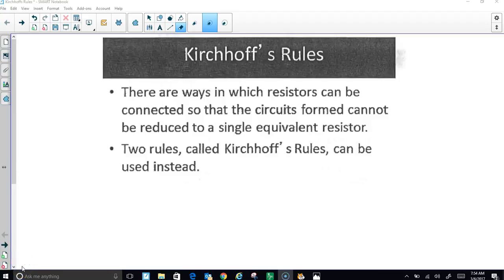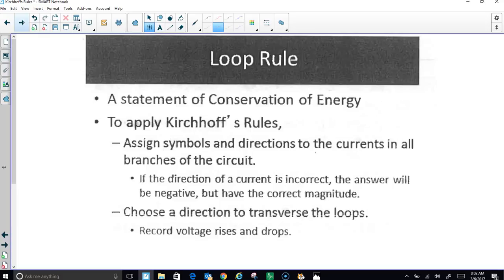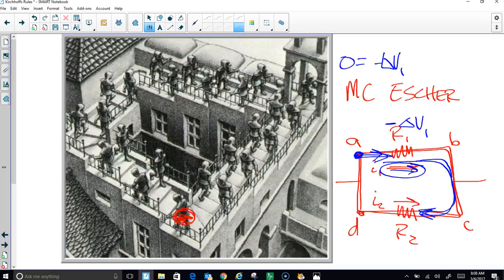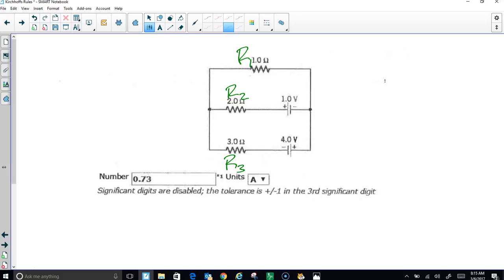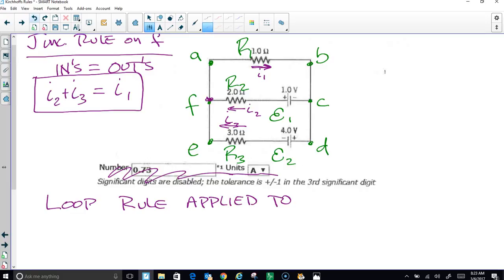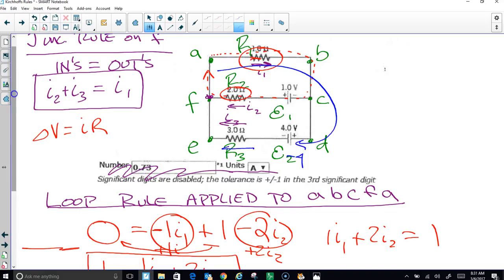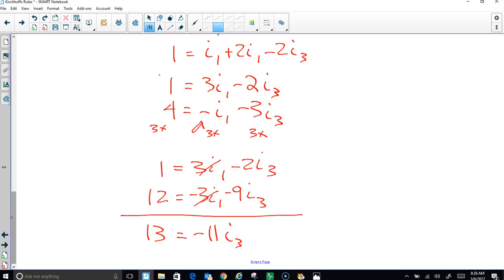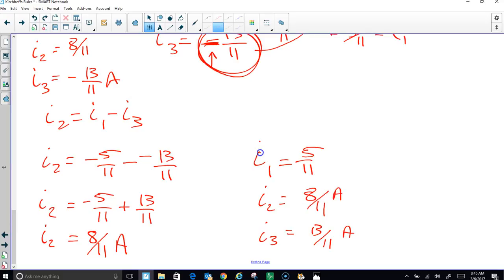Kirchoffs Rules 3 6 2017